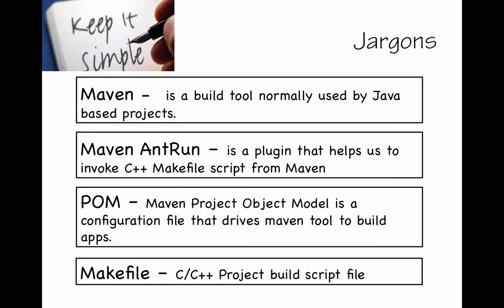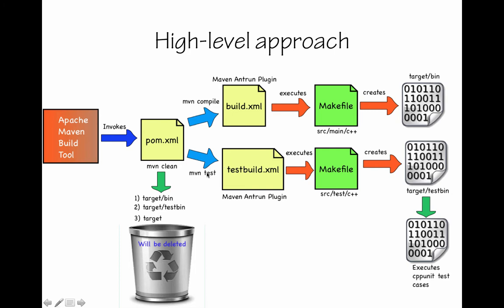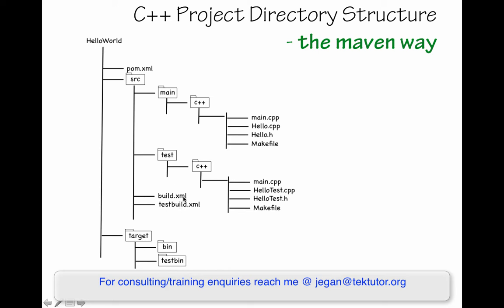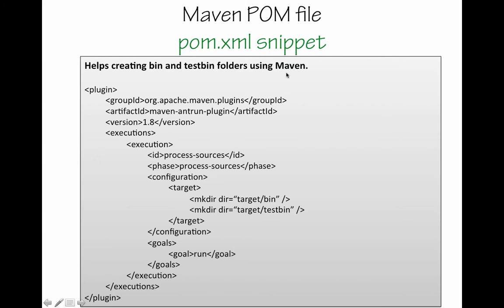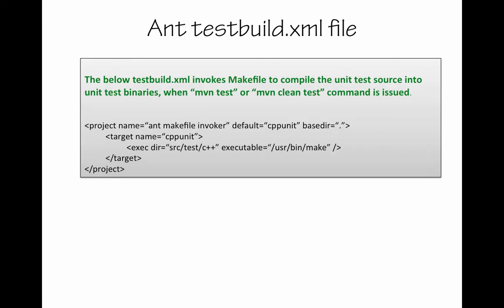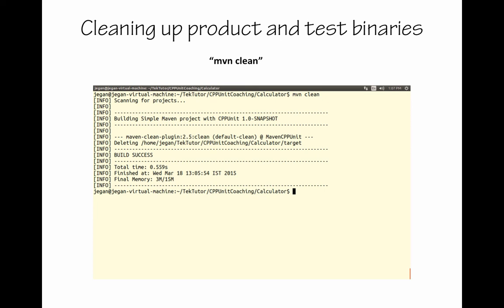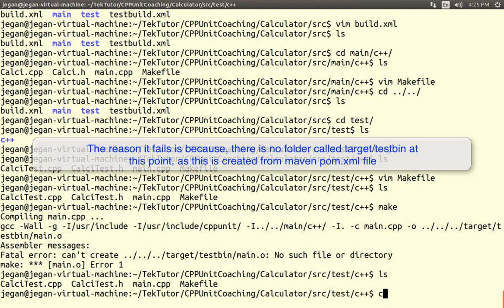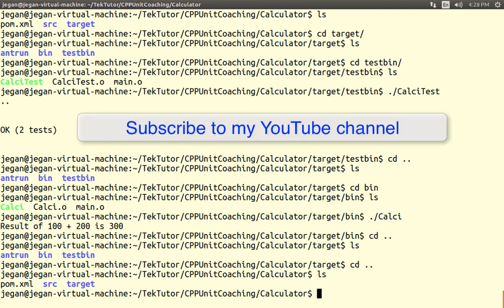Building C/C++ Projects with Apache Maven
This screencast will demonstrate, how one can use Maven build tool to compile C/C++ projects.  The screencast also covers, how to integrate cppunit or similar unit test frameworks with Maven.